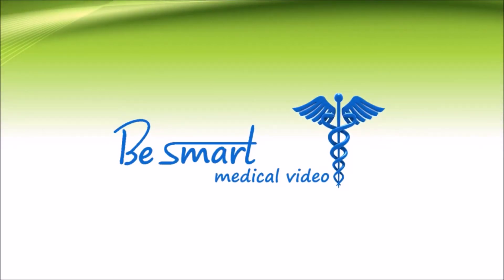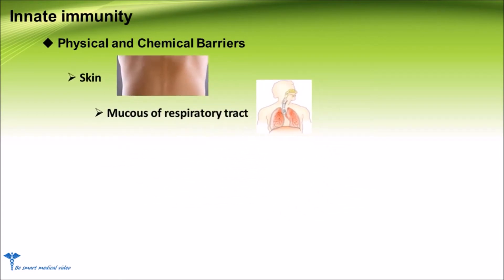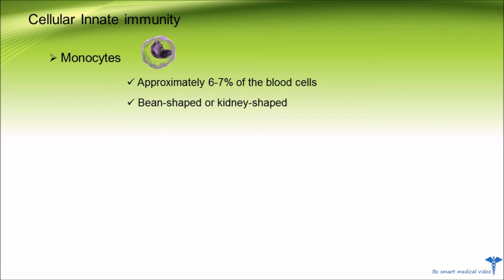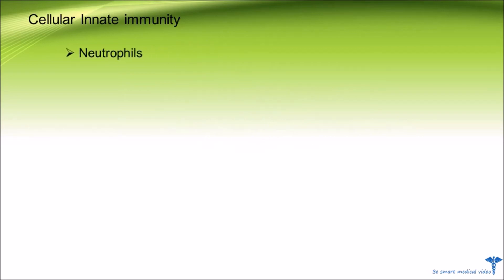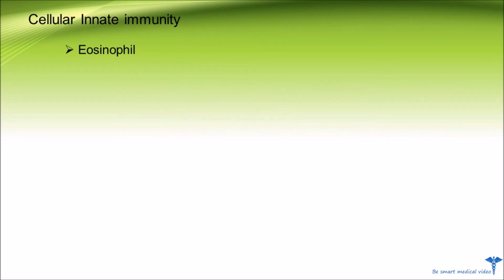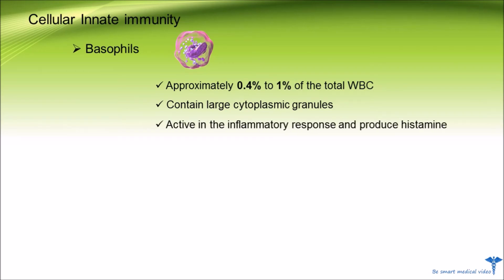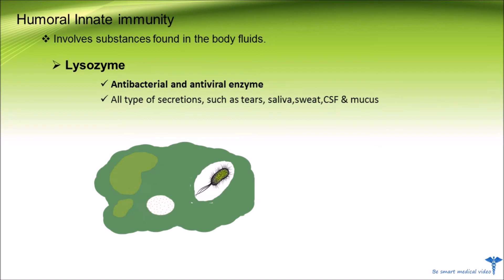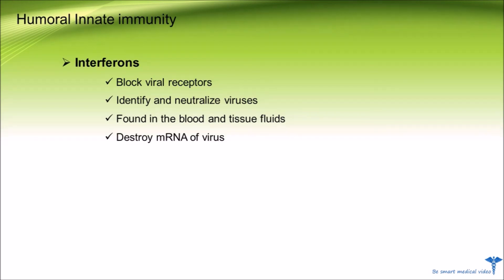Quick review: innate immunity (immunology)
this video is prepared after the study of several study material of innate immunity. we hope it will helpful for your study . if you have any question you can ask and also give your feedback .